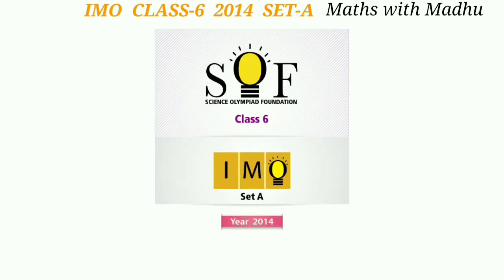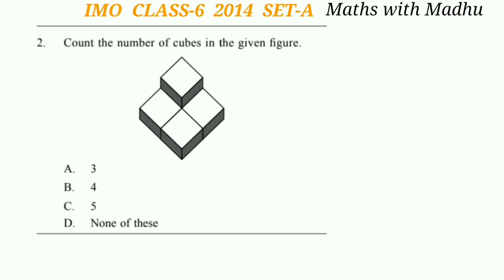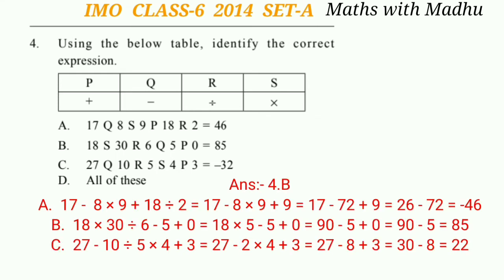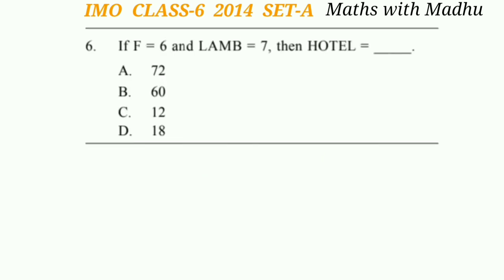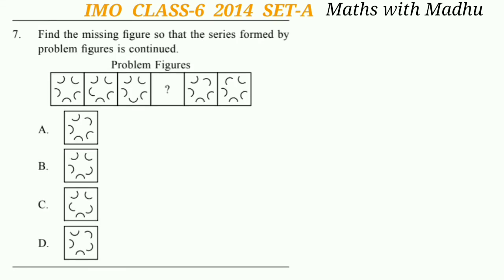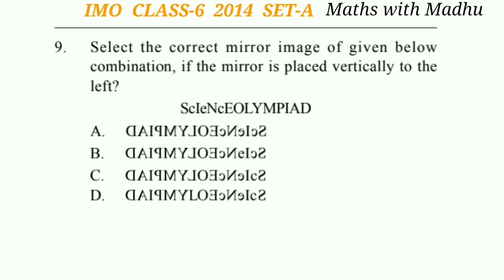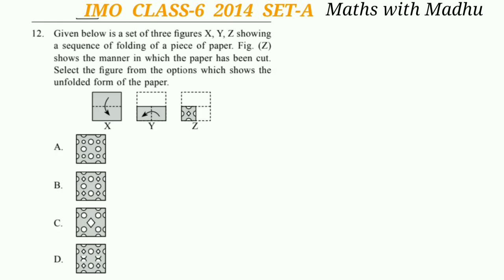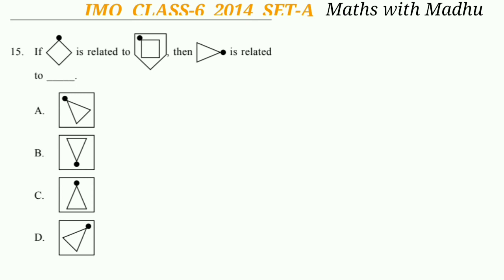IMO olympiad Class-6 2014 SET-A question paper with solutions.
Class-6 imo olympiad previous year paper with solutions.